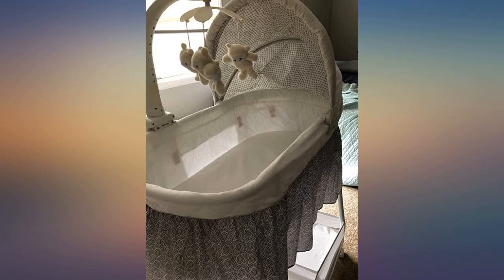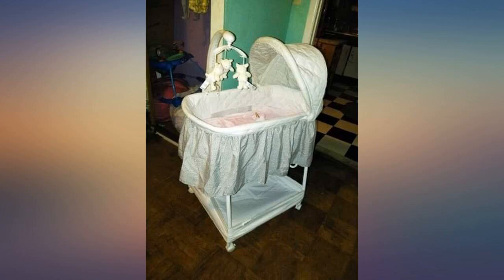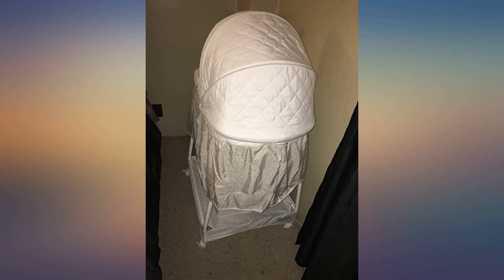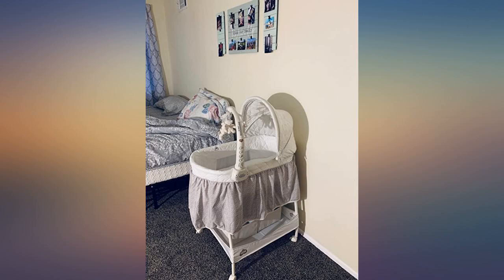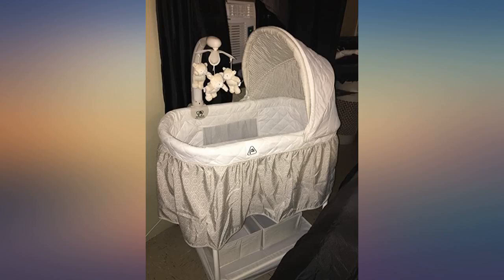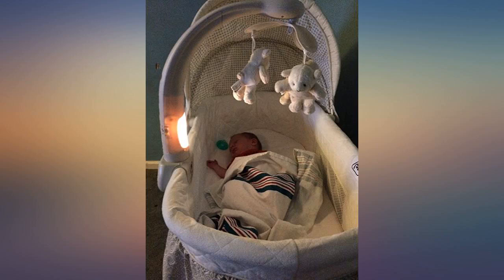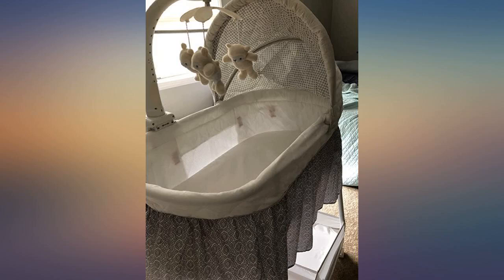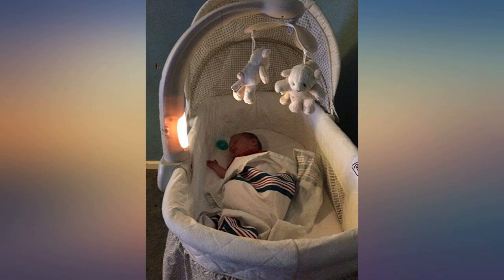Delta Children Smooth Glide Bedside Bassinet - Portable Crib with Activity Mobile review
Main Features:
Fabric | Metal | Plastic  Construction. Imported. LIGHTS AND SOUNDS: Features an electronic mobile arm with soothing music and soft nightlight | Requires 4 AA batteries (not included). PERFECT FOR NAPS OR BEDTIME: Adjustable, removable canopy helps block light to create a serene sleep environment. EASY TO USE: Large storage basket provides ample storage for all things baby | Locking wheels for easy room-to-room mobility | Includes mattress pad and fitted sheet. SIZE: 20.5 X 44.5 X 32 inches. WE PUT YOUR BABY'S SAFETY FIRST: JPMA certified to meet or exceed all safety standards set by the CPSC and ASTM

amazon reviews, reviews, customer reviews, best furniture, cheapest furniture, cheap furniture, best nursery, cheapest nursery, cheap nursery, delta children, delta children bassinet, delta children deluxe gliding bassinet, delta bassinet, delta bassinet green and white, bassinet, delta children sweet beginnings bassinet, buy delta children deluxe sweet beginnings bassinet, delta children princess book and toy organizer, bassinet for baby, portable bassinet, delta bassinet winnie the pooh, mobile activity center mobileactivitycenter, chicco lullago portable bassinet, children, bassinet for baby with reflux, delta travel bassinet recall